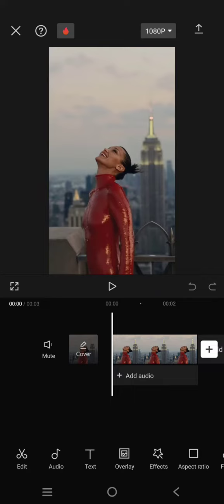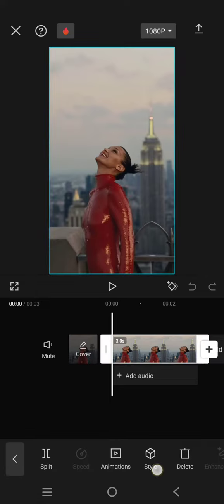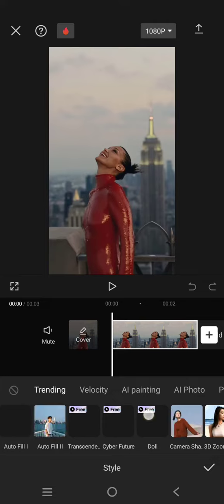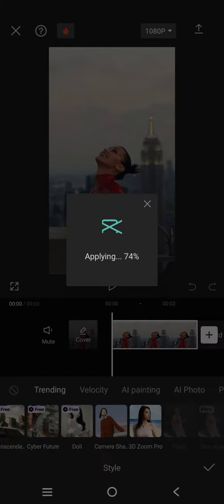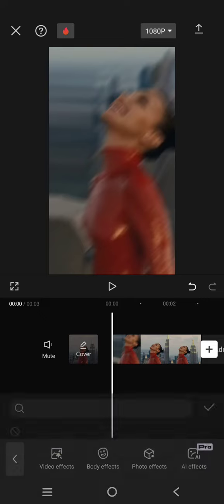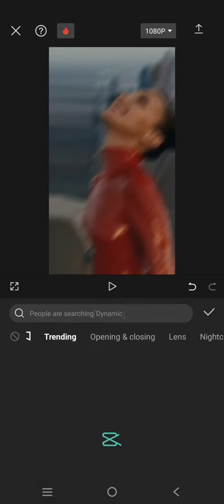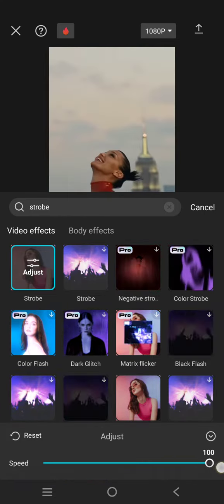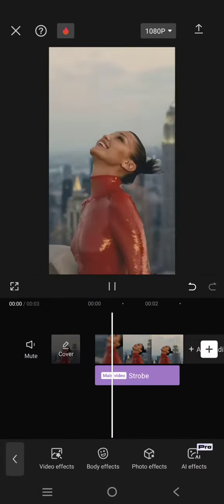Viral Zoom Strobe Effects! How to Create This Viral 3D Zoom Strobe Effects in CapCut?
This is how you can create the viral 3D Zoom Strobe effect in CapCut Mobile